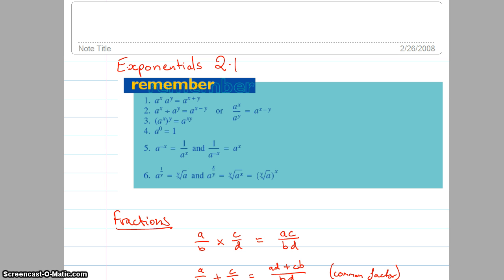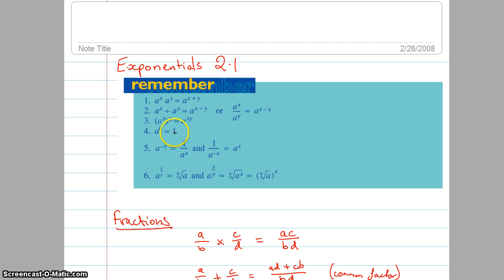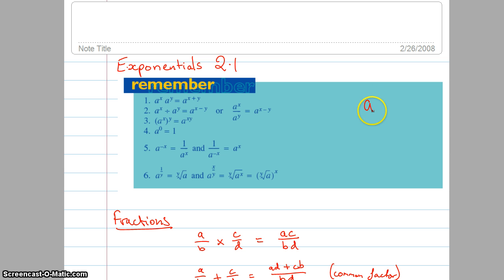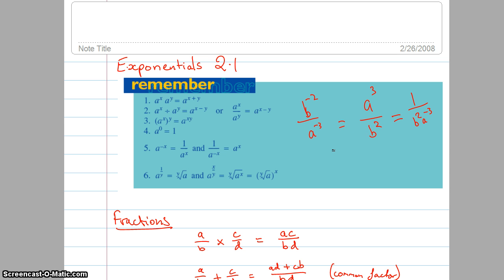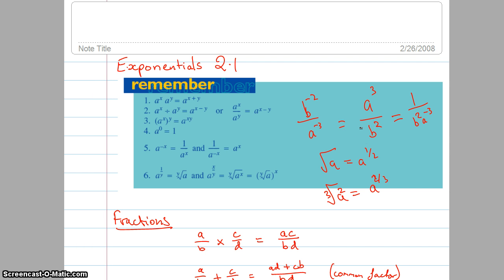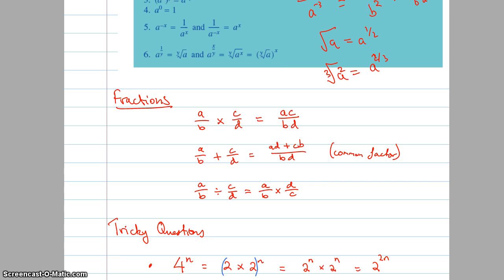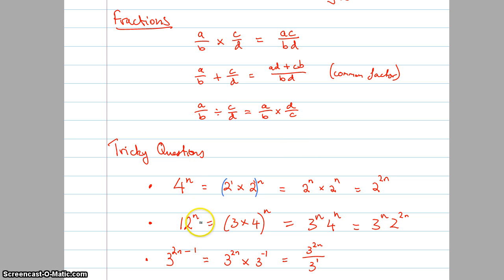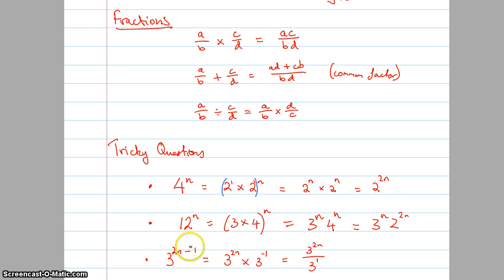Indicie laws Ex 2.1 (Part 1)